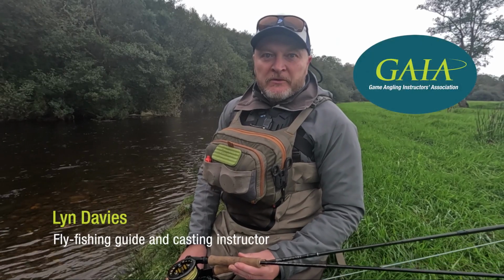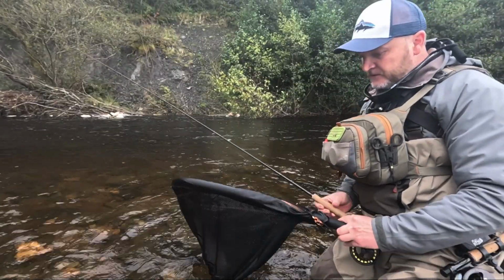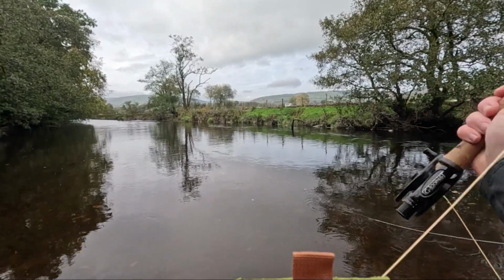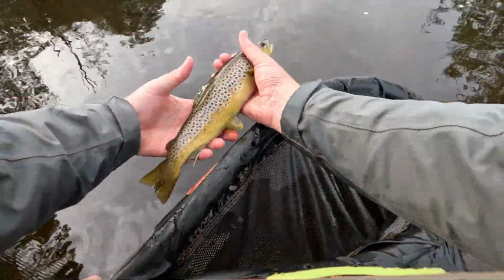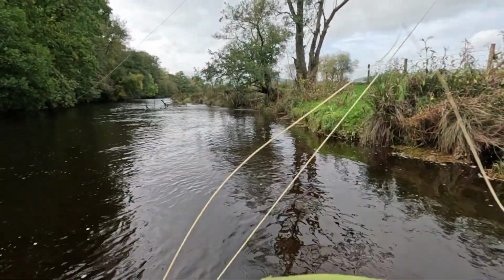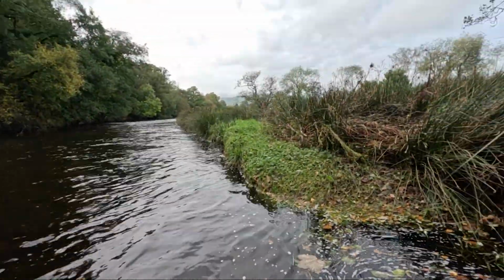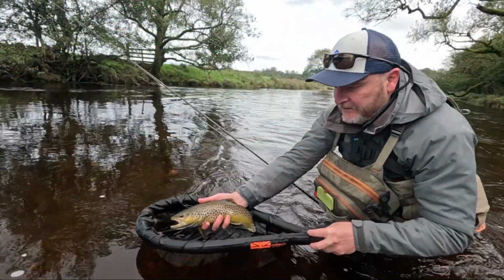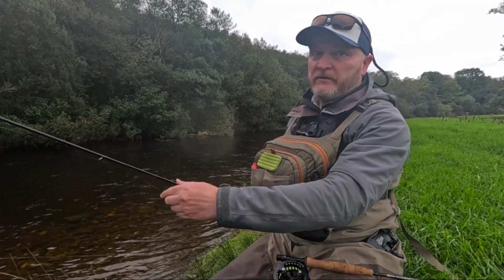Fly-fishing on the River Irfon, Mid-Wales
Lyn spends a day on the Colonel’s Water beat of the River Irfon – a tributary of the RIver Wye in Mid-Wales. Being early October, the target species is grayling, but the trout seem to have forgotten they're out-of-season. Throughout the video, Lyn demonstrates both the euro-nymph and upstream dry fly techniques amongst the beautiful autumnal landscape. Lyn's 'top tips' feature is aimed at beginners, or those new to fishing rivers.

Filmed using the following kit:
GoPro 12.
OM System Tough 7.
iPhone 11.
All editing done using Adobe Premier Pro 2023.

 • Upbeat Corporate – JP Bianchini

Filmed by Sara Fullick.